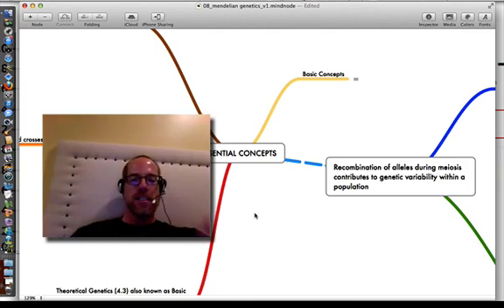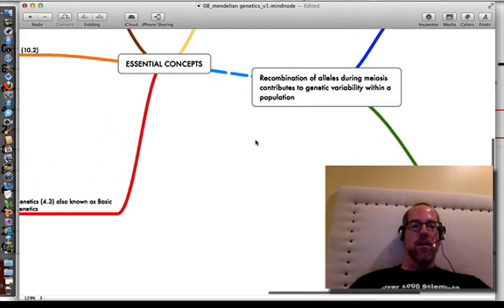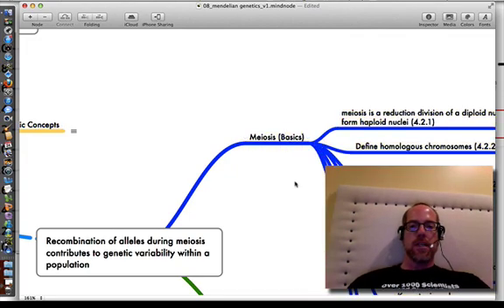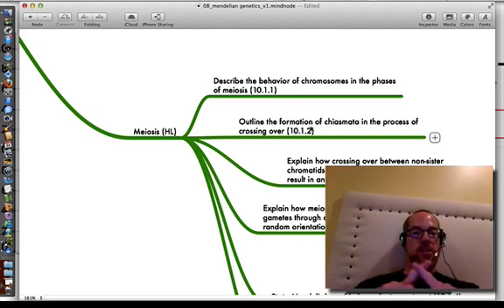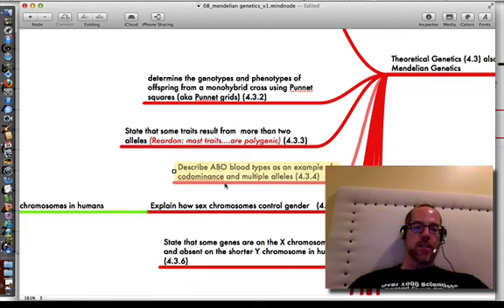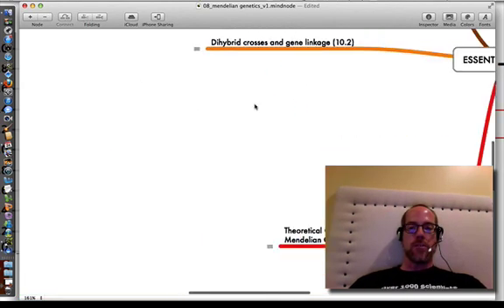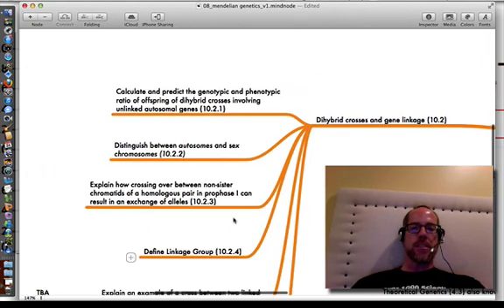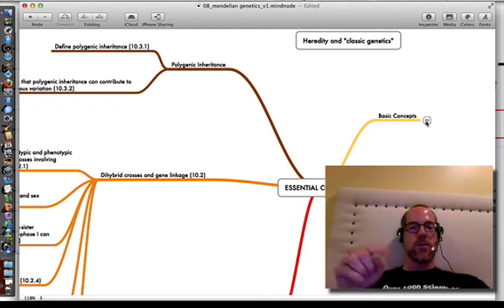IB Heredity/Genetics Overview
Reardon talking through the mind map for our heredity/genetics unit. I suggest you play this while you look at the mind maps on our blog, and listen before you start studying. I'm attempting to tell you what's important for your genetics quiz, and I'm telling you what the IBO values.